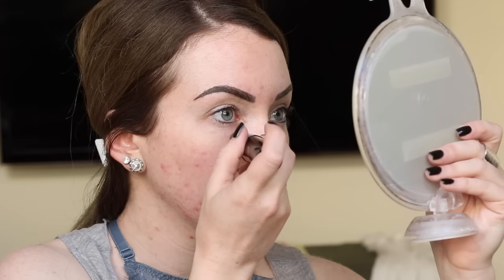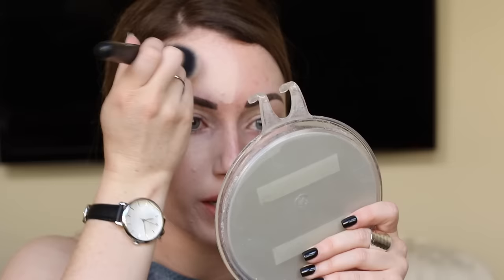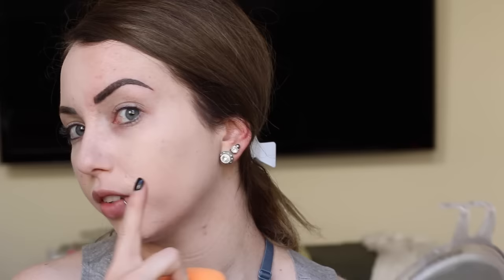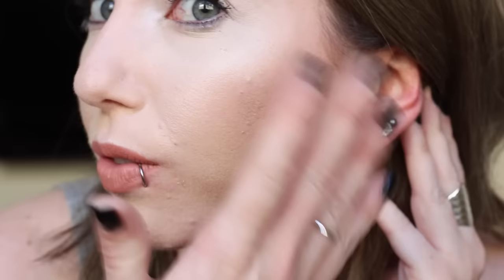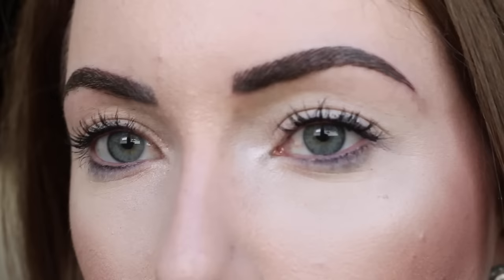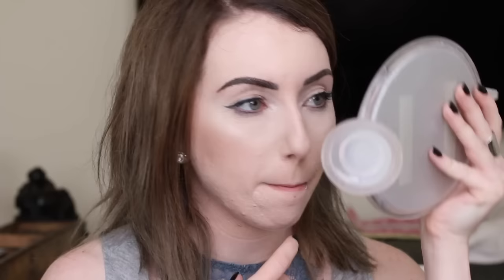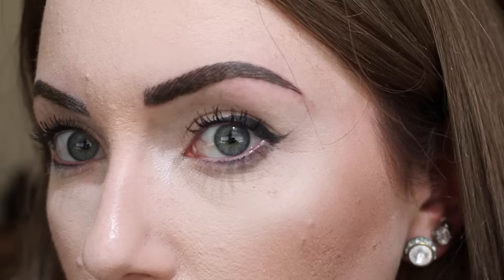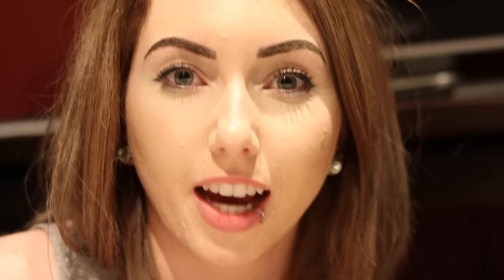GOLDEN ROSE $6 STICK FOUNDATION {Review & Demo} 15 DAYS OF FOUNDATION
It's DAY 8 of 15DaysofFoundation! New first impression video everyday for 15 days in a row!

PRODUCTS USED:
Golden Rose Stick Foundation in shade 1

Cover FX Illuminating Setting Powder in Light

TOOLS USED TO APPLY:
Elf Selfie Ready Foundation Brush

Real Techniques Makeup Sponge

@finelinesstudios on IG (she has lots of before & after photos)

Lipstick- Tarte Tarteist lip in Namaste
Highlight-Physician's formula shimmer strips in Natural Nude
Mascara- Too Faced Better Than Sex
Diamond earrings:  Sally Beauty supply
Lace Bralette- Victorias Secret
Starbucks Tumbler from Etsy

Skin Type: Combination skin, Cystic Acne

| SOCIAL MEDIA |

{ FAQ's }
Camera? → Canon 70D